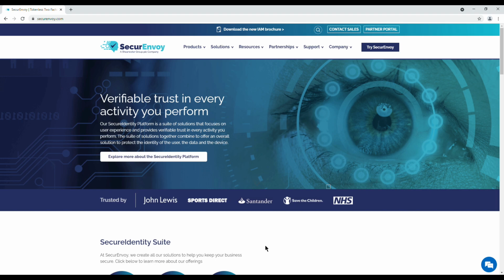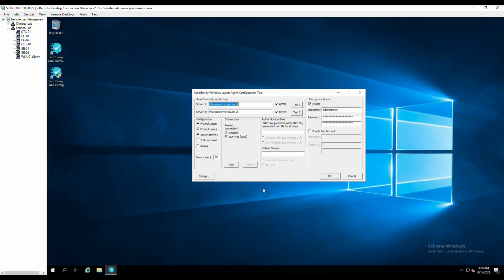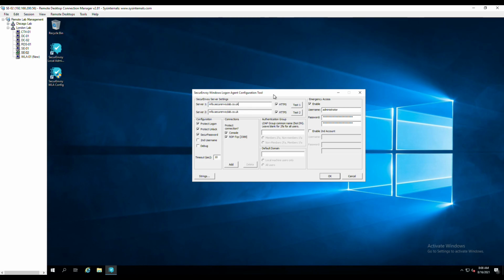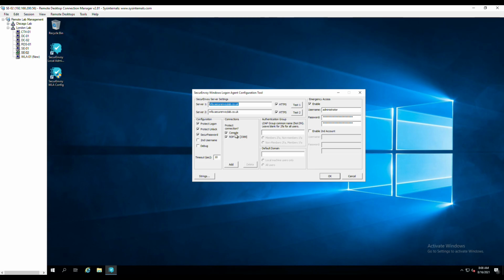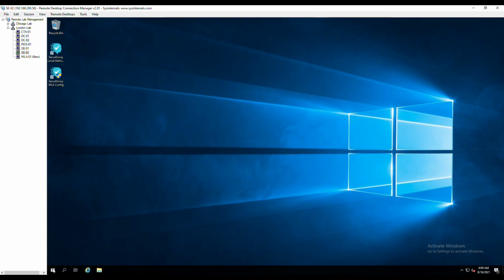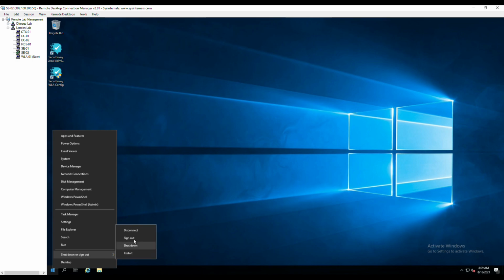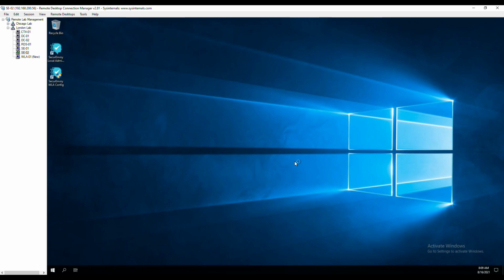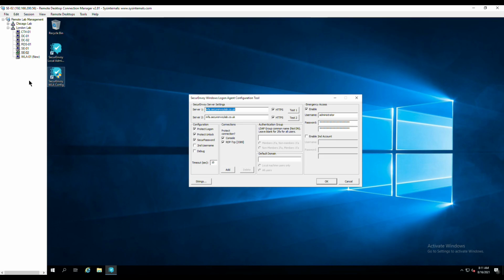Adding SecurEnvoy Multi-Factor Authentication to Windows Logon Agent - OnPremise Version